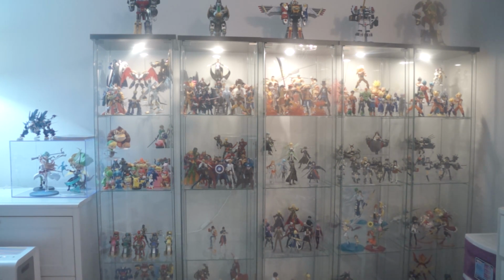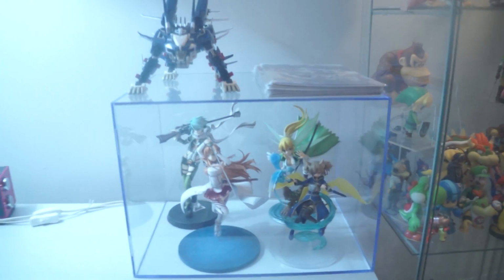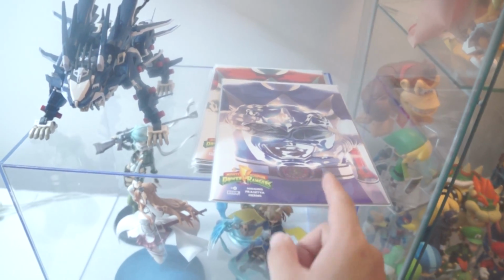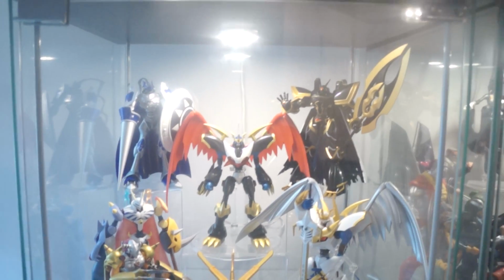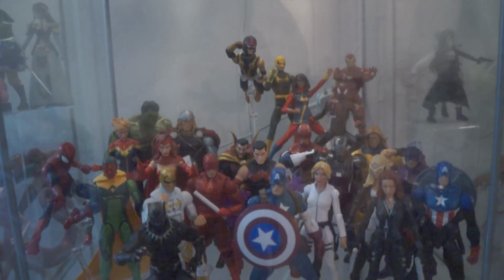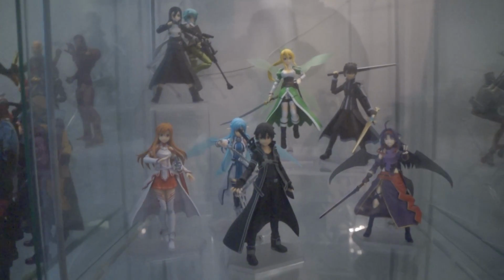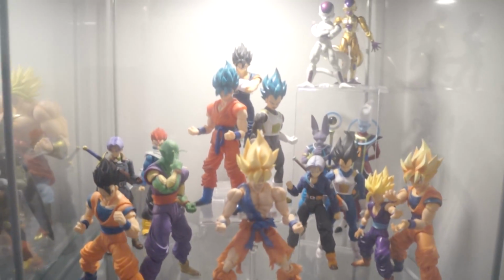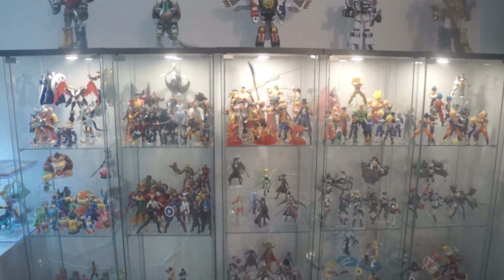ACTION FIGURE ROOM TOUR!!!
Showcasing my updated display! What do you guys think?